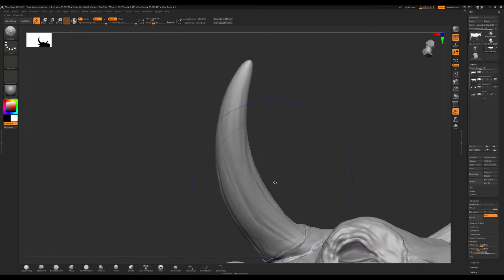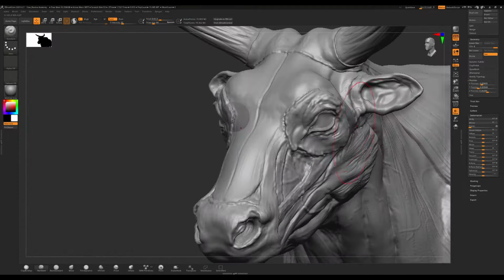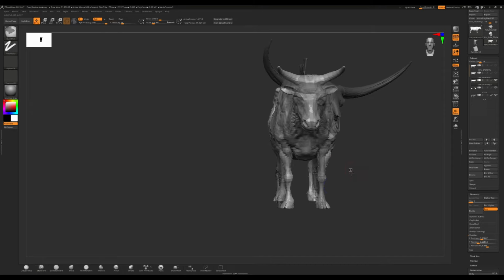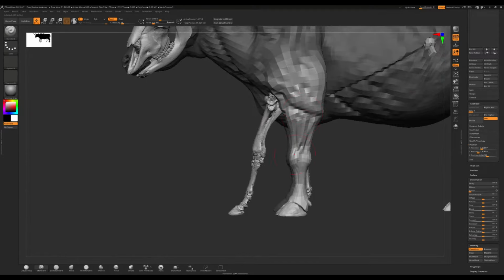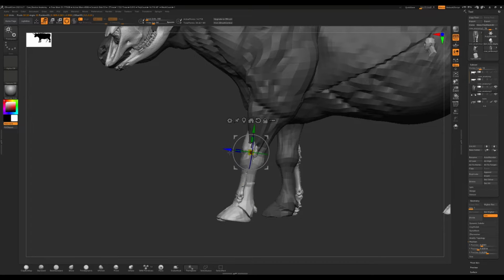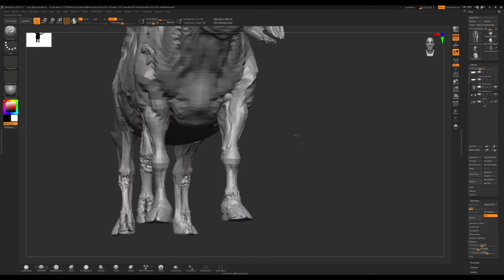Posing Our Ecorshe's (Bull Anatomy In ZbrushCore) Quick Tip 12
Hi Friends it's Adrian here from SA Anatomy, Here's a quick way we pose our anatomy figures in zbrush.
To get this 3D Anatomy Model made in this tutorial